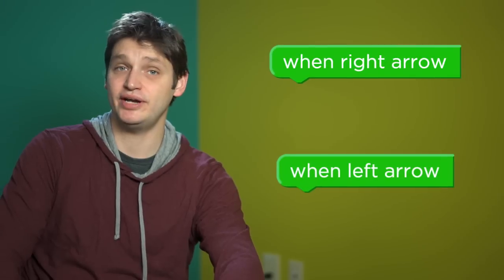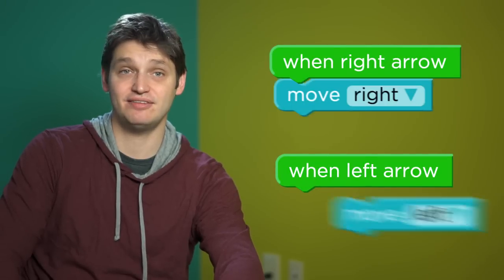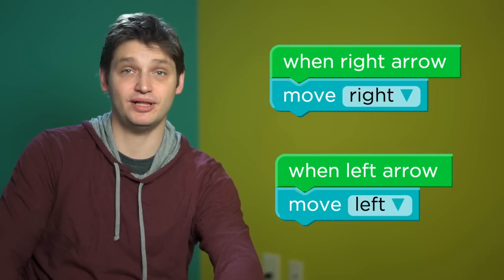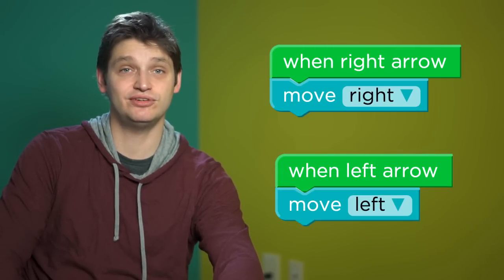Play Lab Hour of Code - Events